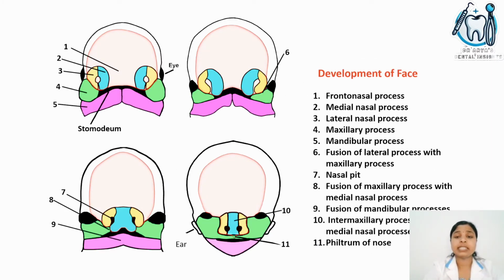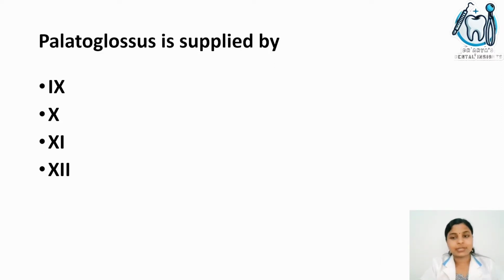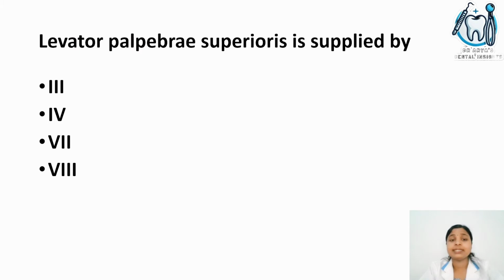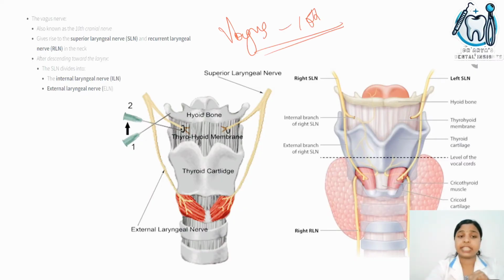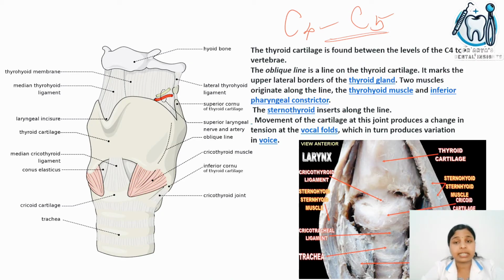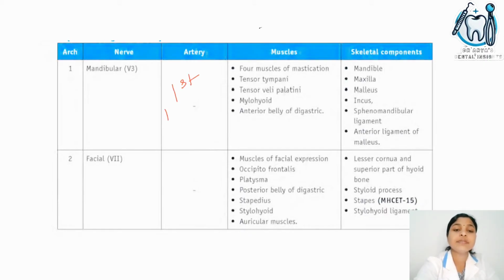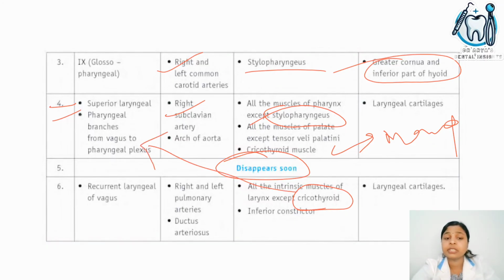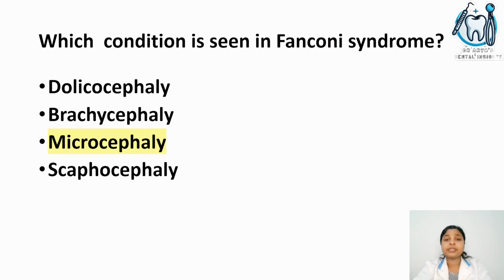Important questions and answers for NEET MDS examination | NEET MDS 2026| draryasudarsanan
neet mds